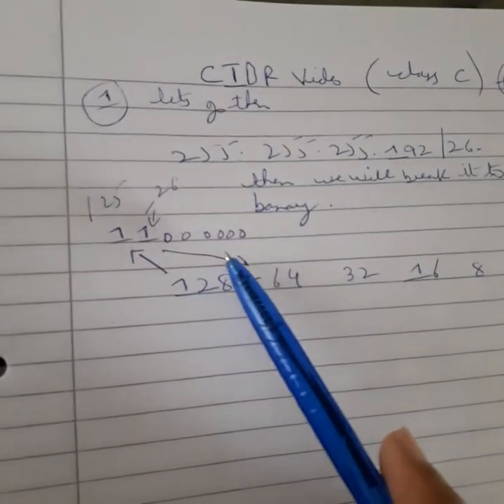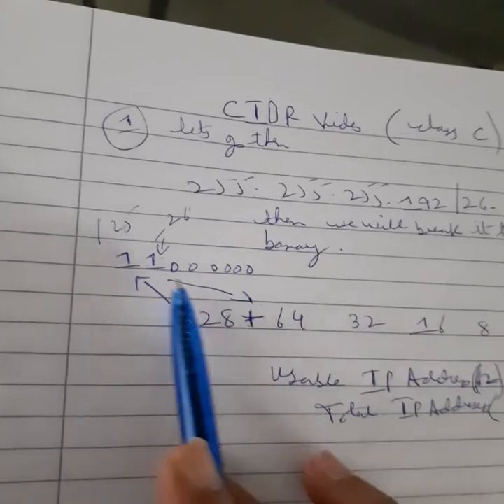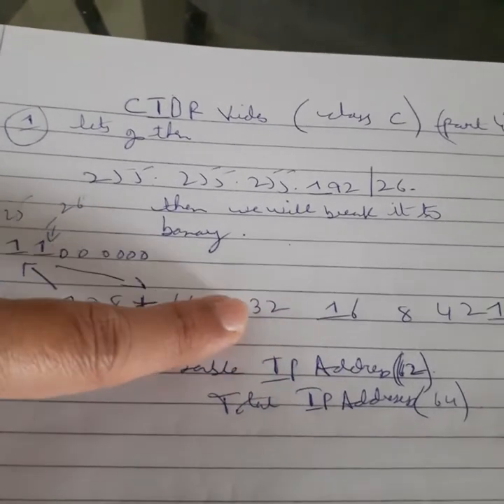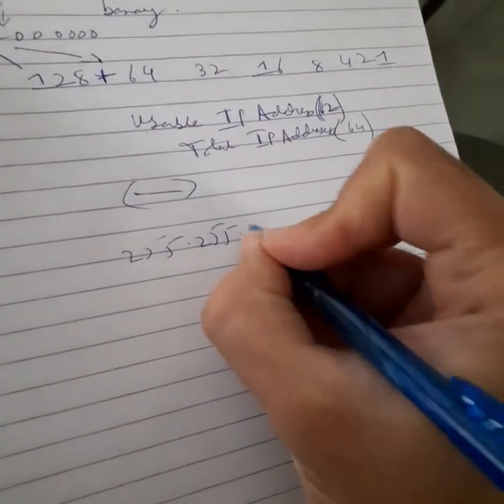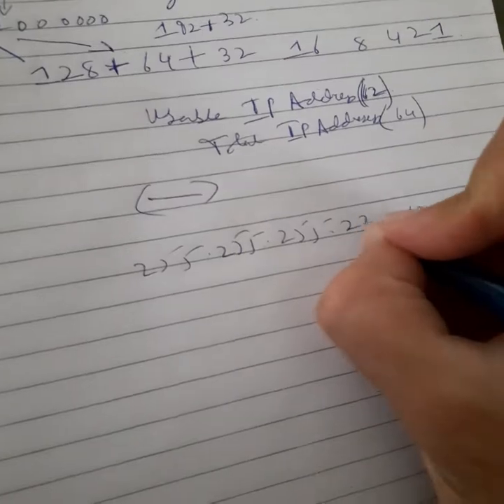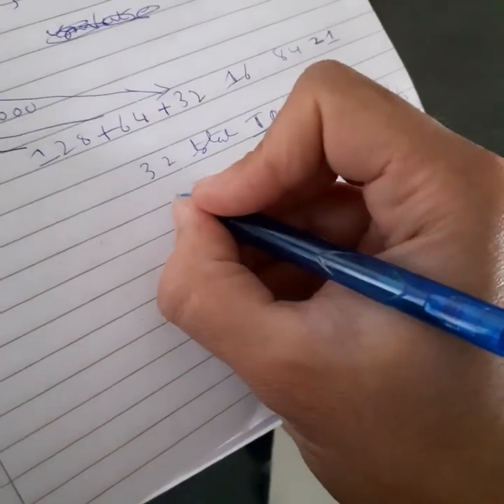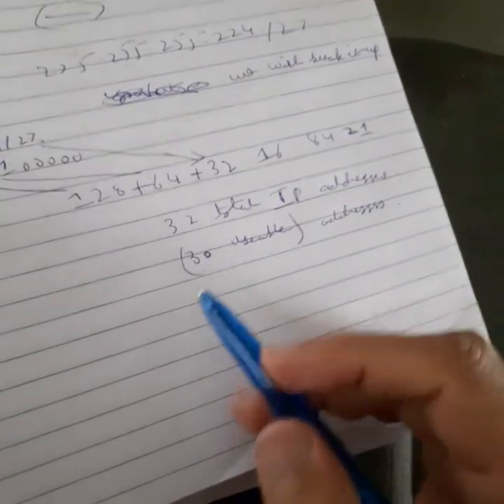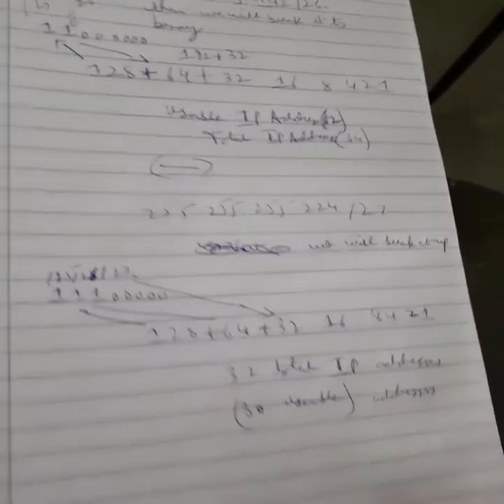Class C CIDR part 4